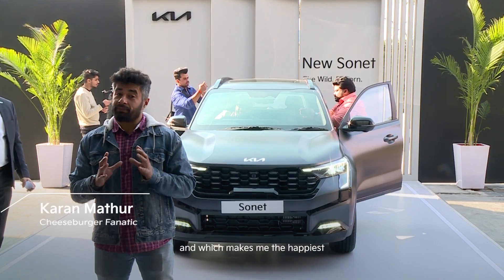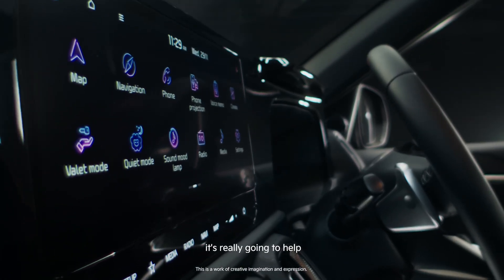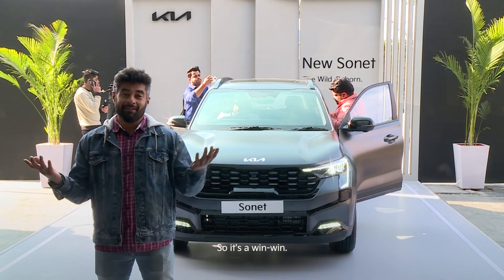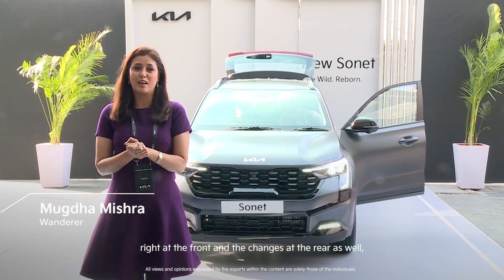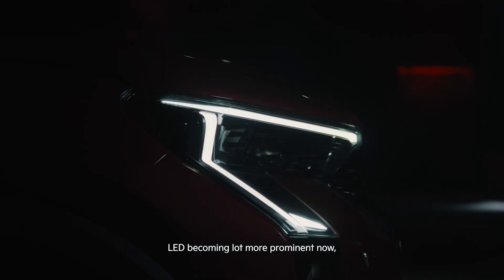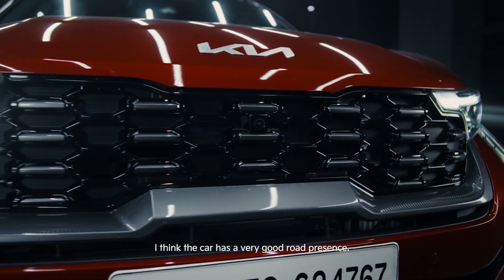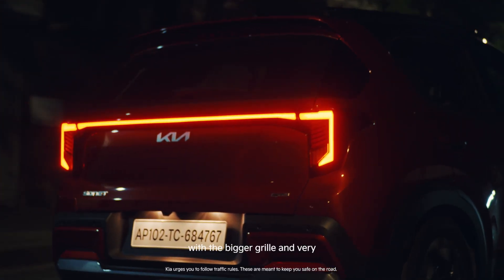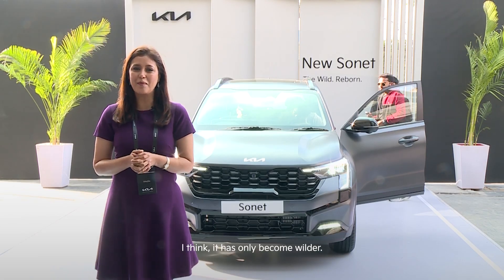Kia India | Vibing with the Wild: Vol 3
The new Sonet defies resistance with its throbbing power and majestic attitude.

Hear the roaring reviews from next-gen experts on The Wild. Reborn.